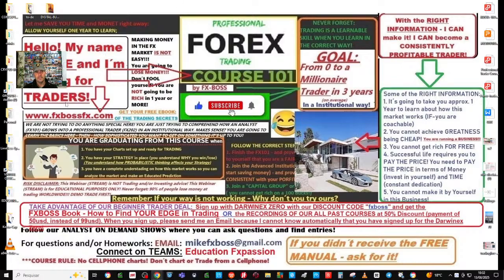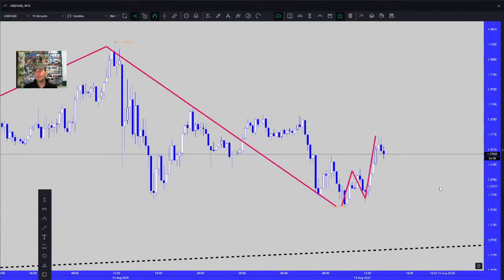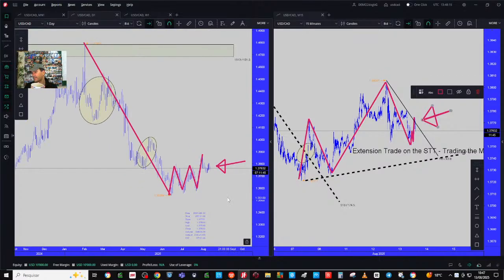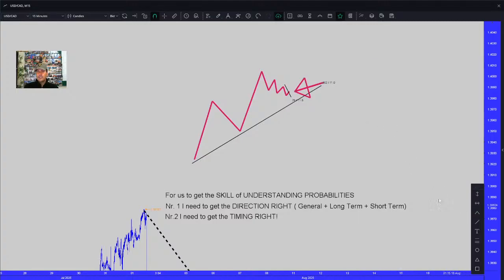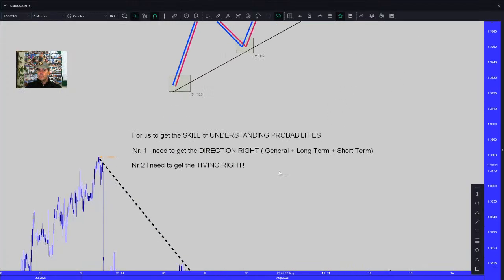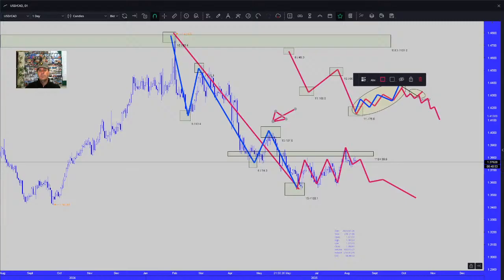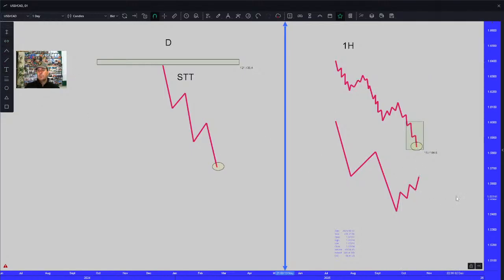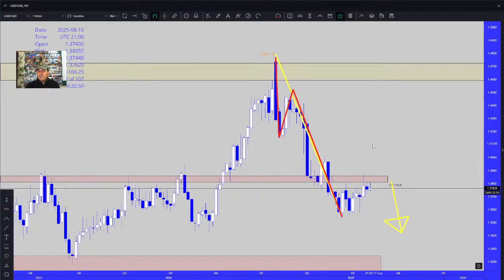INSTITUTIONAL FOREX COURSE 101 - LESSON 17 - HOW TO TRADE HIGHER TIME FRAMES & LOWER TIME FRAMES!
Join the Founder & CEO of KOSTA CAPITAL Mike in lesson nr.17  where we are going to talk about MULTIPLE TIME FRAME TRADING and try to understand how the Higher Time Frame controls price action and movement on the Smaller Time Frame and how this relates to Trading! Pen and Paper Ready!